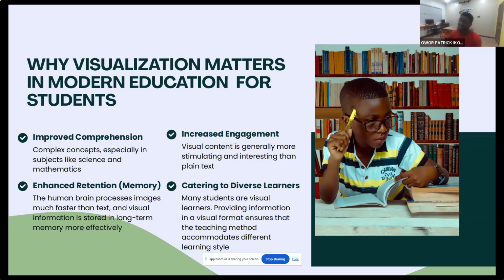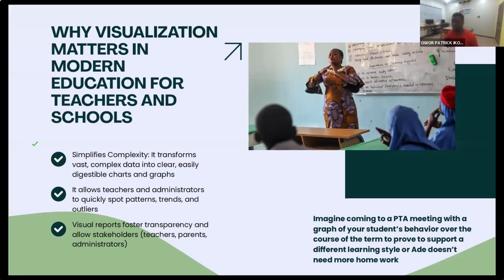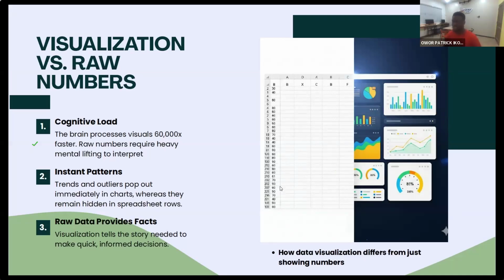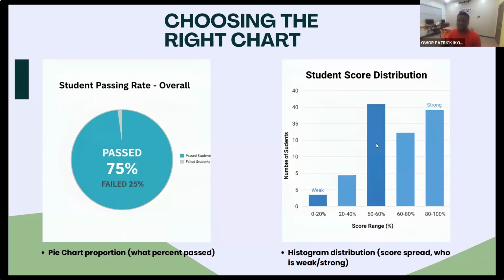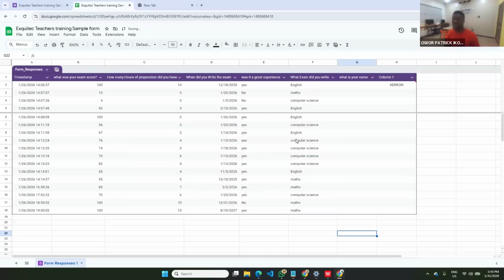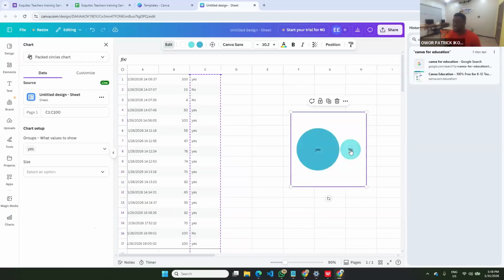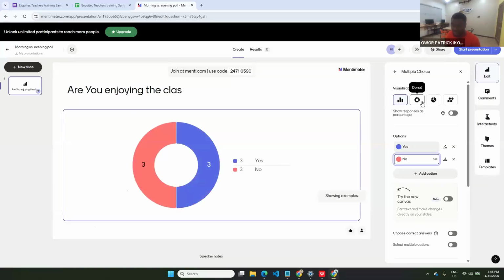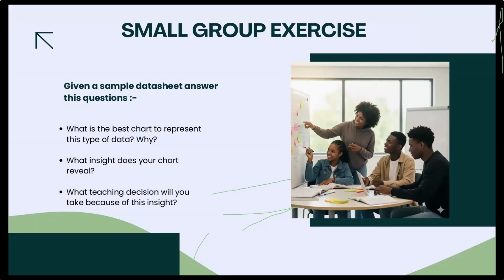Practical Data Visualization for Teaching Impact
Exquitec Empowerment Initiative in collaboration with Teacher's Cafe presents Practical Data Visualization for Teaching Impact: a hands-on session designed to help educators, trainers, and education professionals use data effectively to improve teaching and learning outcomes.

In this training, participants explore:
- Why data visualization matters in modern education
- Using data as evidence for teaching decisions
- Understanding the data lifecycle
- Interpreting and presenting data through charts

This session is ideal for teachers, school leaders, education researchers, and anyone interested in making data-informed instructional decisions.

TRAININGS TAKE PLACE EVERY LAST SATURDAY ON ZOOM BY 5:00 PM

Attendance is free.